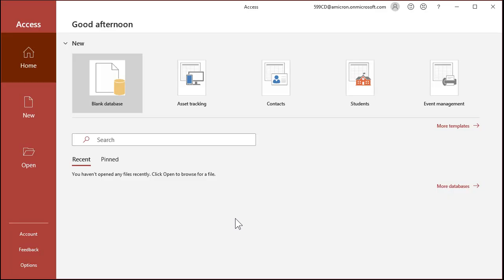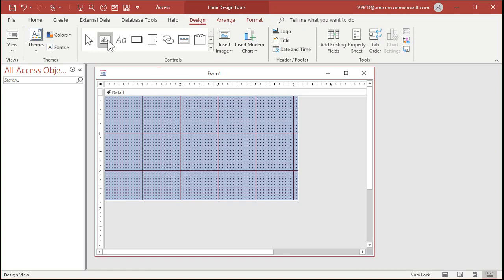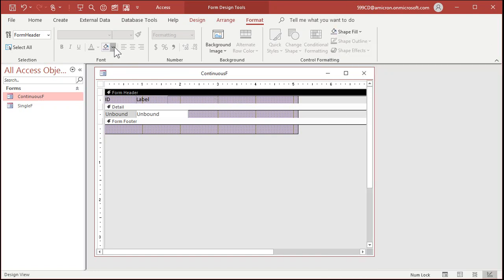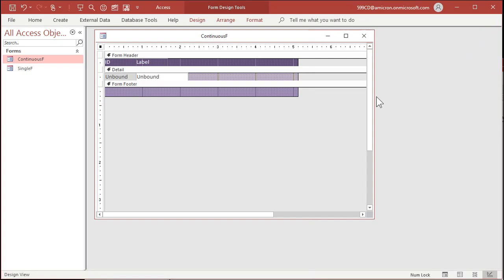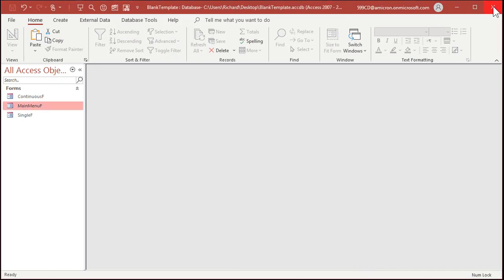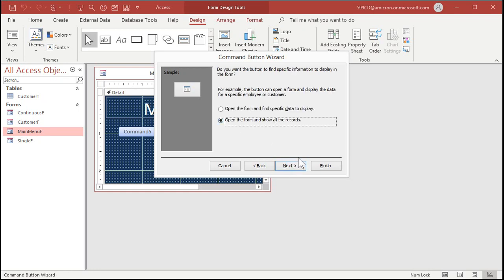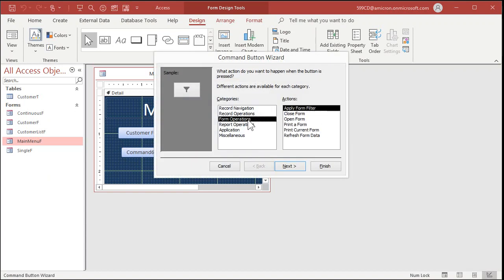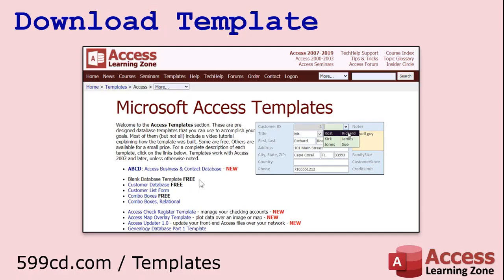Microsoft Access Blank Database Template, Simple Customer Database, Main Menu Form, Free Download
Learn how to set up a blank database template that you can use for all of your Microsoft Access projects. This way you don't have to keep making the same design changes over and over again. We'll make a single form, a continuous form, and main menu form. You will learn how to set your database to overlapping windows instead of tabs. For the menu form we'll disable record selectors, navigation buttons, and scroll bars and set it as the database startup form. We'll turn off alternating background colors in continuous forms. We'll set Allow Deletions to false. Better to "soft" delete records. Then I'll show you how to use all of that by creating a simple customer table, customer form, and customer list form.

Robert from Mexico City (a Gold Member) asks: I see in a lot of your videos you start off with a simple blank template. I, too, build a lot of new databases from scratch. How did you set that up? Any tips?

BONUS FOR CHANNEL MEMBERS:
Silver Members and up get access to an EXTENDED CUT of this video which covers additional examples. That video will show you which of the Access Options I like to change including setting up a Trusted Location, confirming document deletions and action queries, and more.